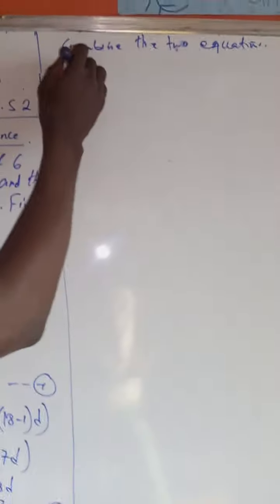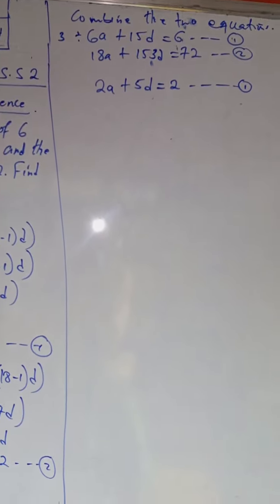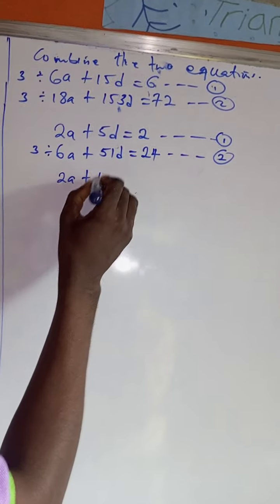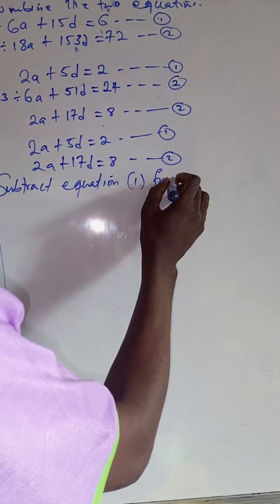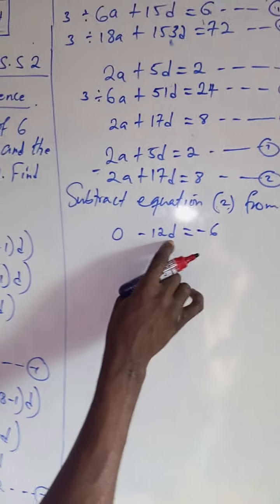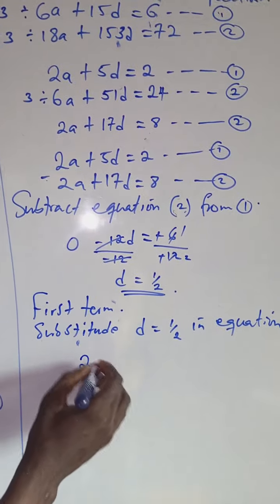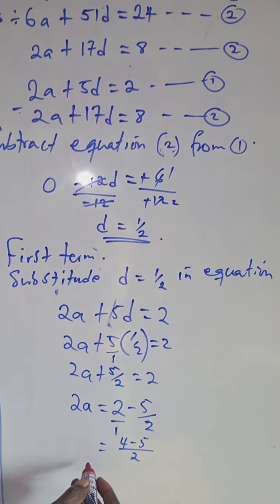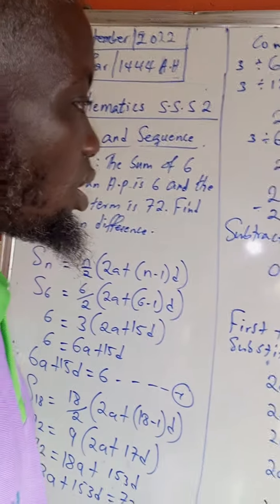MATHEMATICS FOR SS2 III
Sum of AP